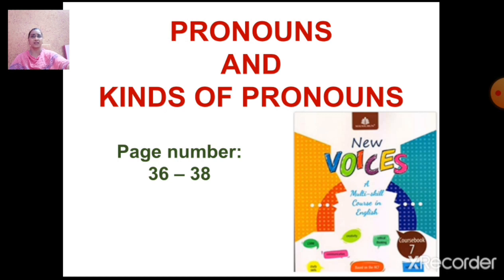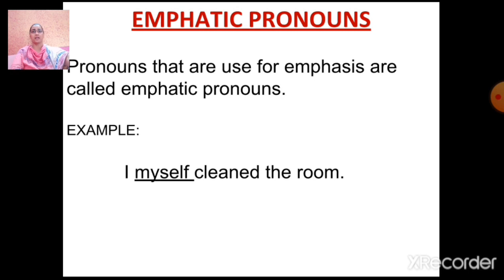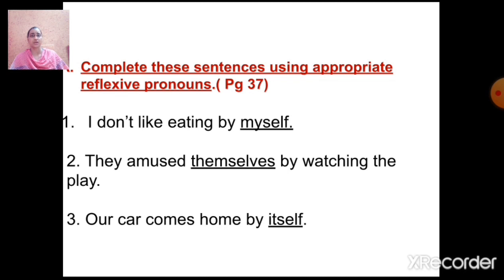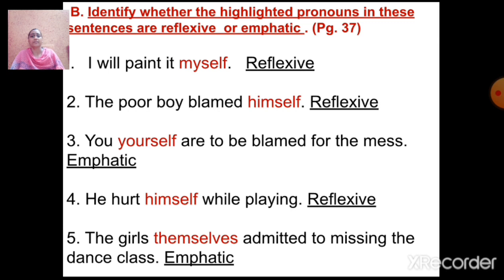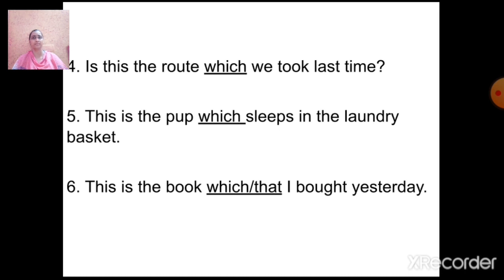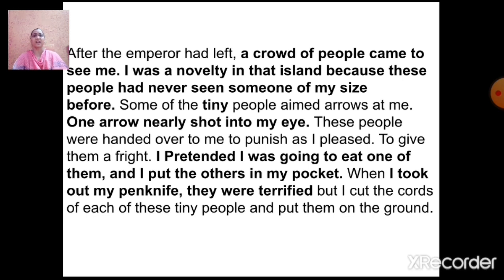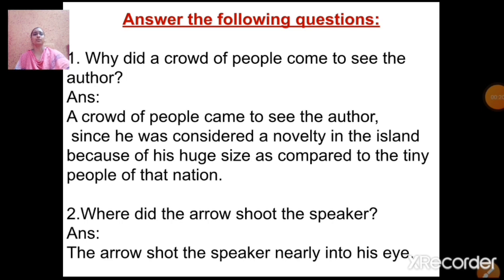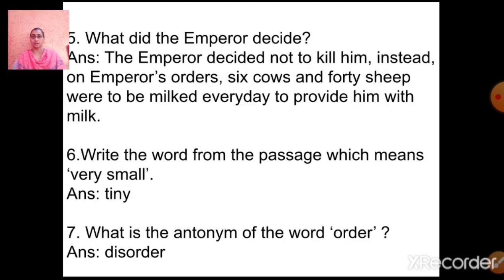Class7 English Revision PronounsandTextualExerciseandUnseenPassage 10 Sep 2020